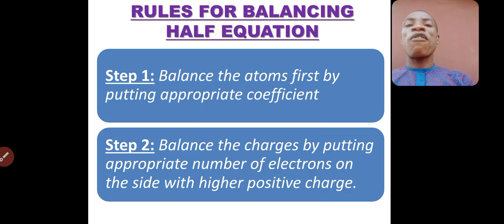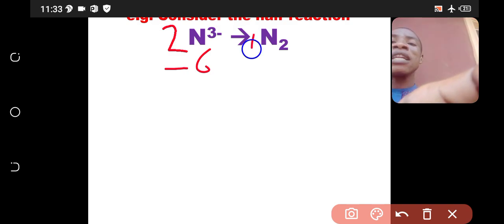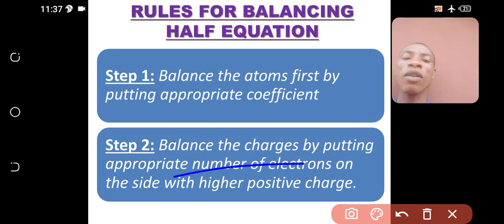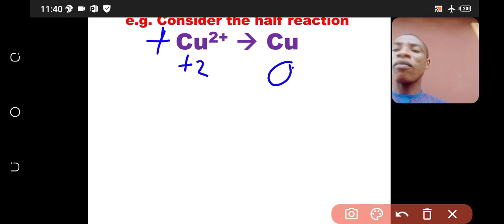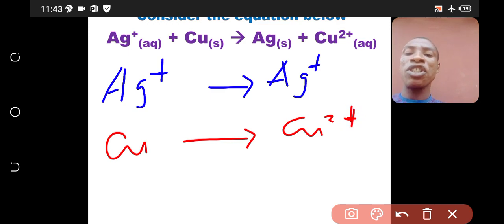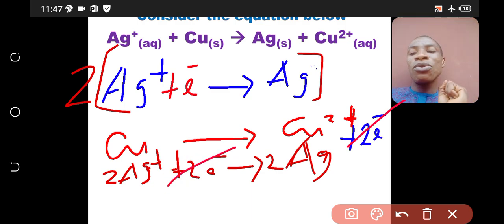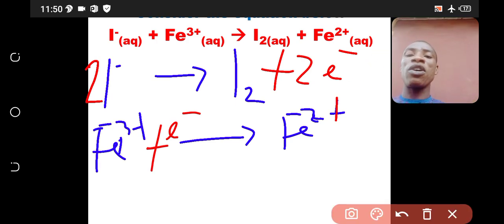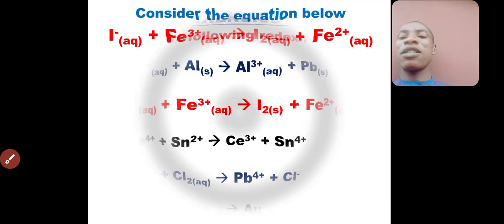LESSON 73: BALANCING IONIC EQUATIONS I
This video vividly explains HOW to balance ionic equations using half reaction methods.